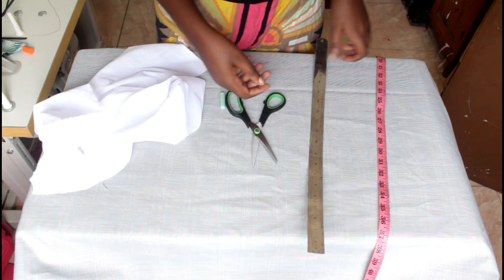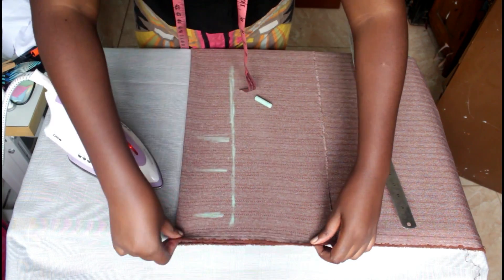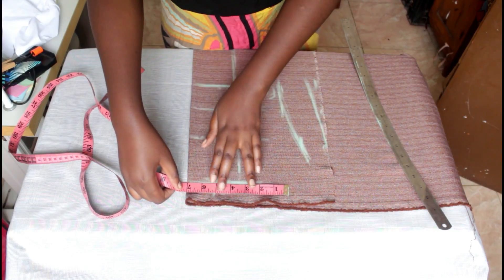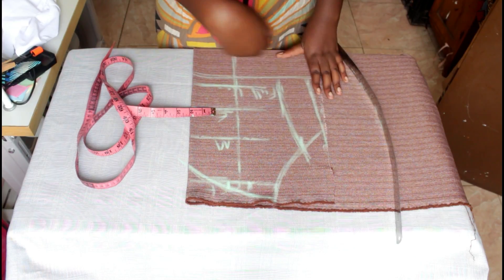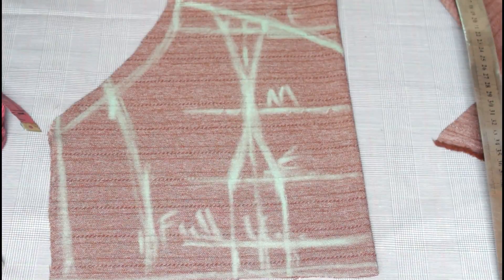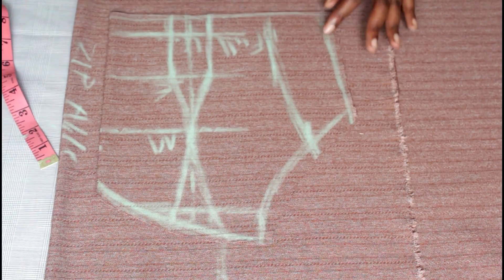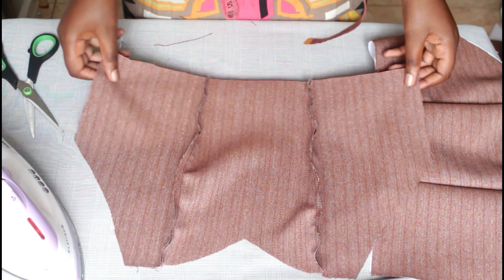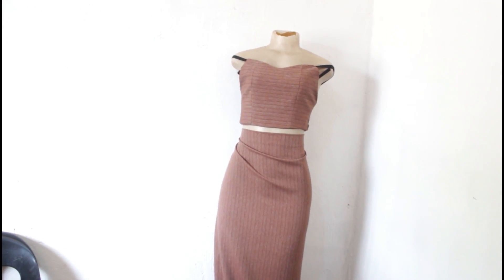how to CREATE DARTS on a sweetheart bustier top.